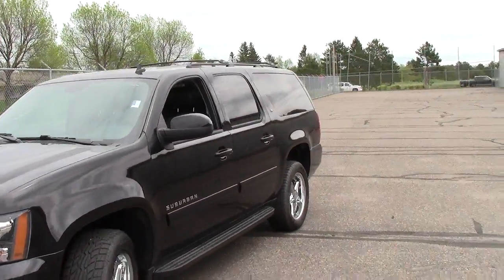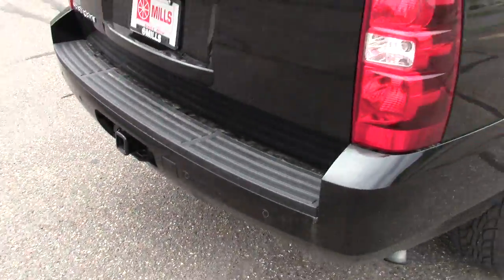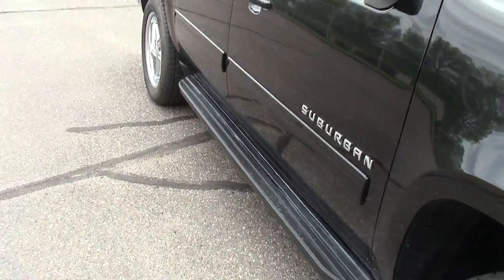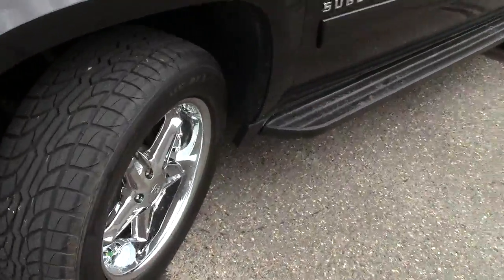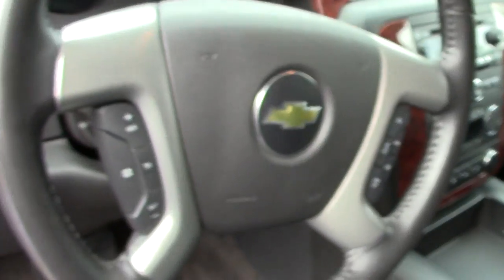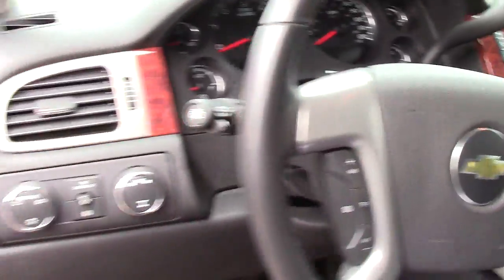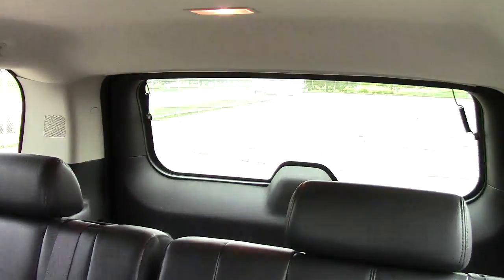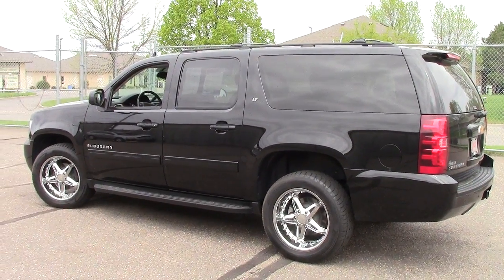2013 Chevrolet Suburban 1500 4WD LT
Toll Free: 4WD, Ebony w/Custom Leather-Appointed Seat Trim, CUSTOM 20 INCH CHROME WHEELS, NEW TIRES, REAR ENTERTAINMENT DVD PLAYER, and SUNROOF/MOONROOF. Confused about which vehicle to buy? Well look no further than this handsome 2013 Chevrolet Suburban 1500. They say silence is golden. You'll know what they meant when you drive this SUV at highway speeds. Road noise is a thing of the past.

Looking for Park Rapids used cars, Two Harbors used cars, Brainerd used cars, used trucks, new cars, or new trucks from one of the best Minnesota dealerships?  (Our customers literally come from all across MN- and other states too!)  Please give us a call to confirm availability for any vehicles you might find here.